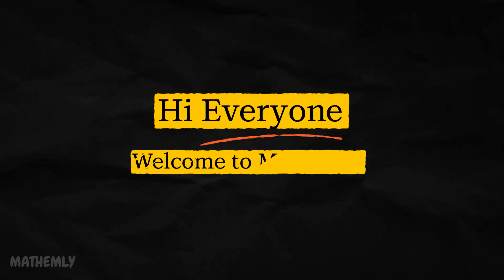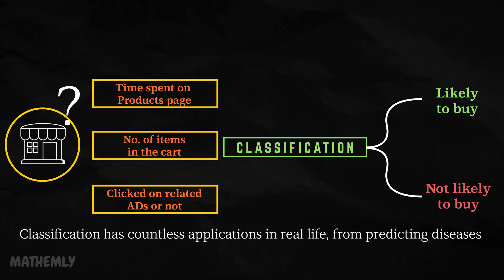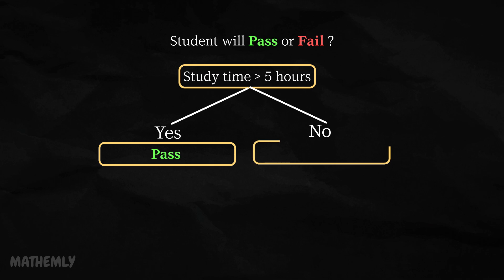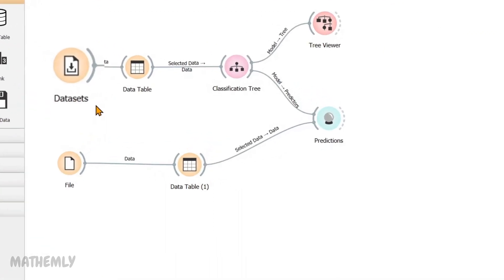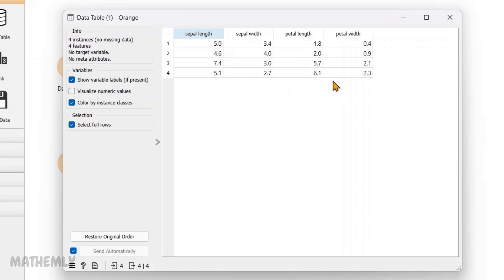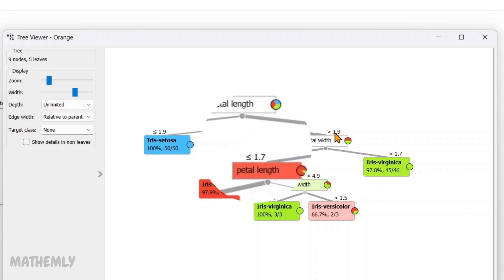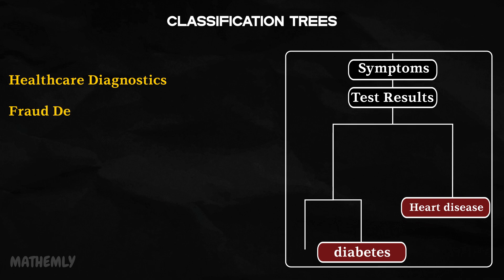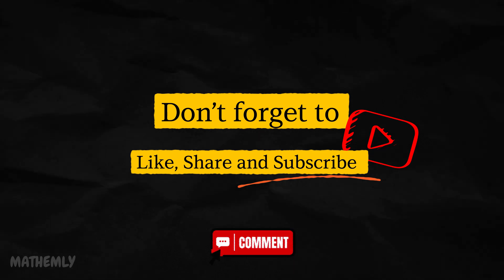Decision Trees and Classification Clearly Explained | Orange Data Mining Tutorial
Learn the basics of Decision Trees and Classification Trees in this easy-to-follow tutorial! We'll briefly explain the core concepts of decision trees, with a special focus on classification trees, how they work, their real-world applications, and why they’re so effective for making predictions. Plus, we'll demonstrate how to build and visualize classification trees using Orange Data Mining software, step by step. Perfect for beginners diving into machine learning and data visualization!

Chapters:
00:00 - Introduction to Classification & Decision Trees
03:24 - Visualizing with Orange software
08:32 - Real life applications
09:37 - Wrapping up